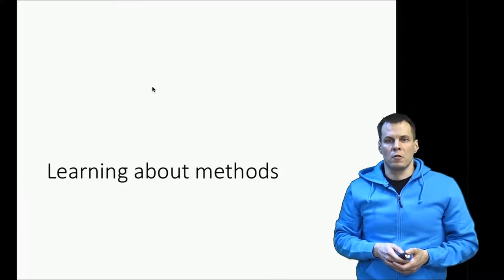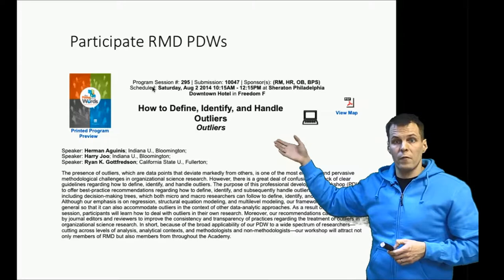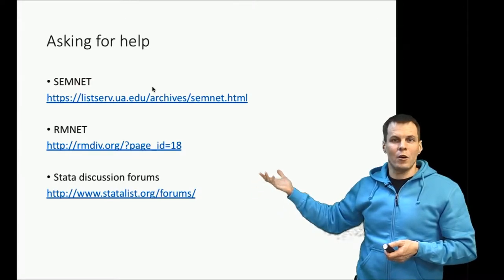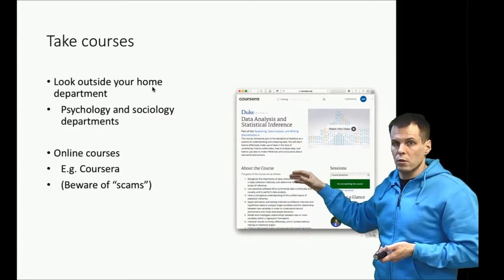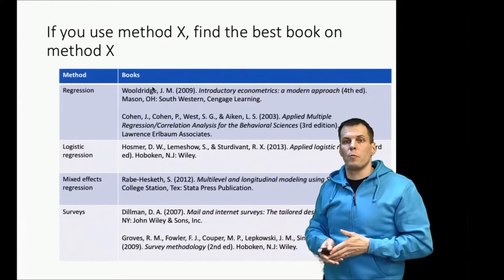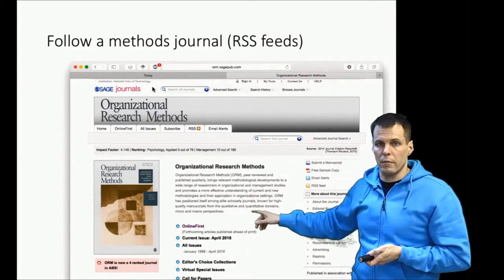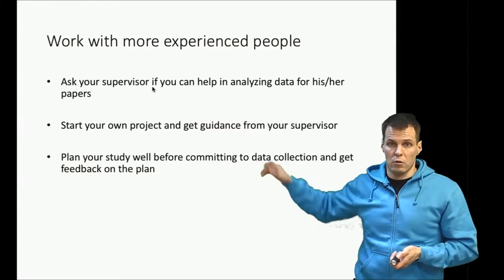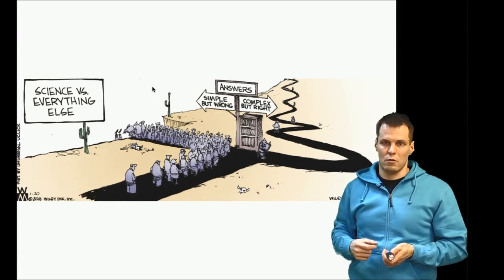Learning about methods